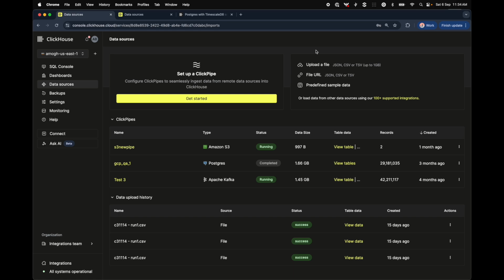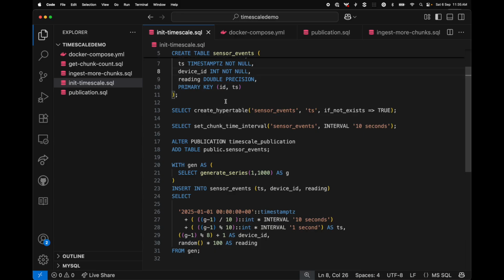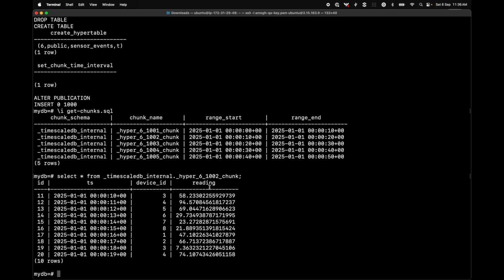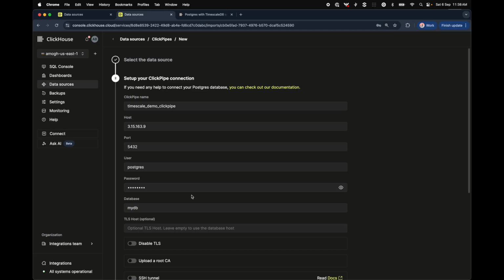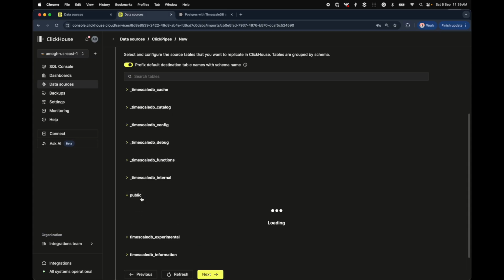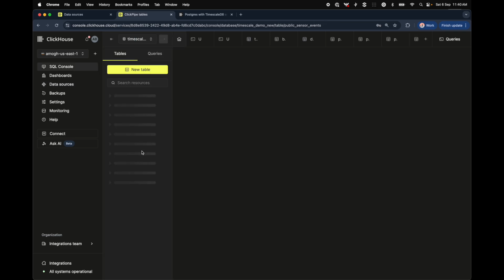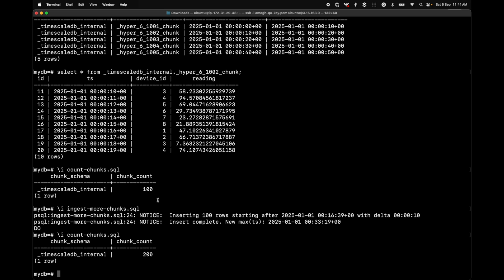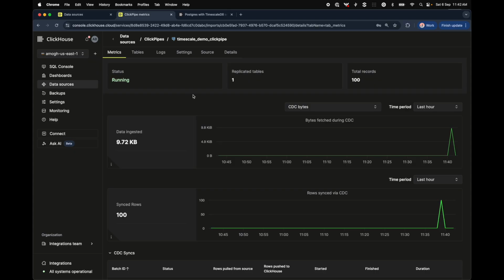TimescaleDB to ClickHouse replication demo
In this video, see how you can replicate TimescaleDB to ClickHouse using the ClickPipes Postgres CDC connector.